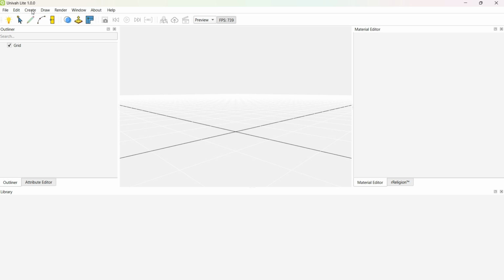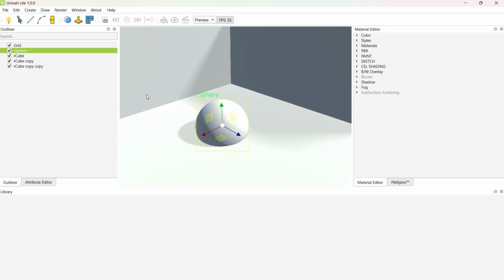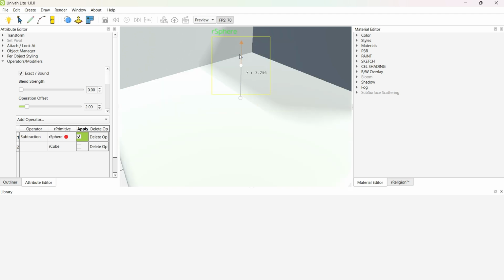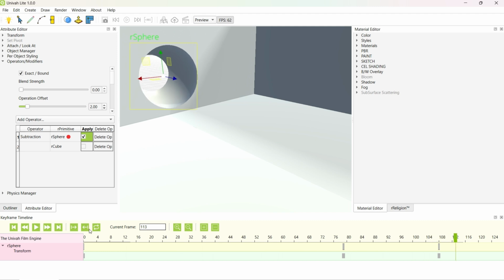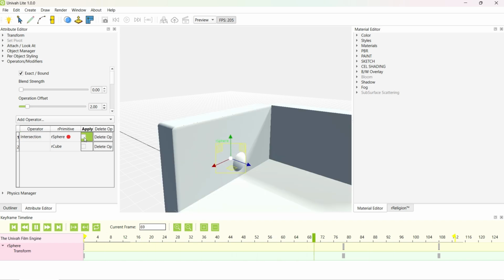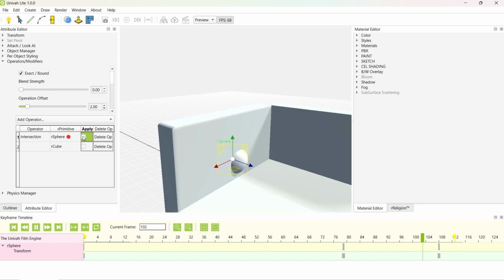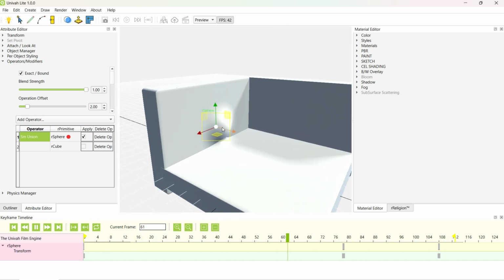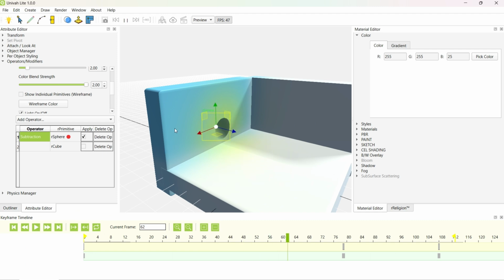Univah vs Sketchup - Thank You For Being Excited To Try Emerging Tech!!! No Node Graphs. No Caching.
The Univah Film Engine™, powered by rReligionVFX™, is the world's first film engine ever created and is the industry standard Real-Time VFX, Motion Graphics, 3D Animation and Rendering Software for film studios, AAA Game Developers, Educators and College Students. rReligionVFX is a proprietary motion graphics and visual effects system built from scratch by The Stephanie Michaels Software Company exclusively for Univah Pro.
Univah vs Sketchup - Thank You For Being Willing To Try Emerging Technology!!! Univah Lite is now available for download and is free for all University Students and Faculty!